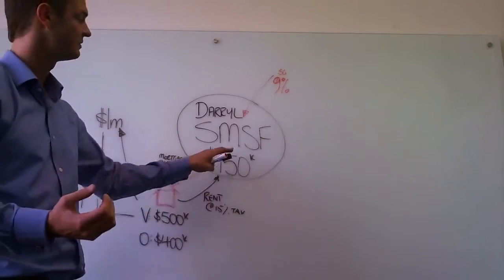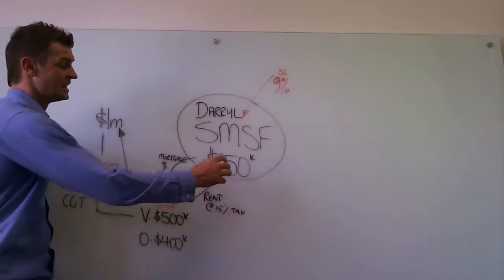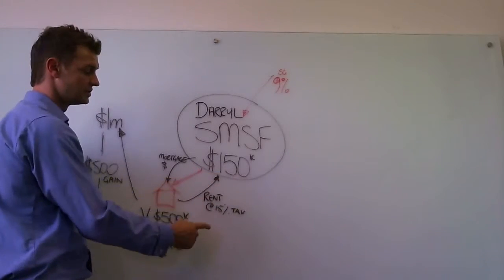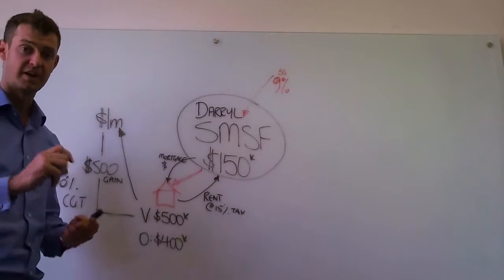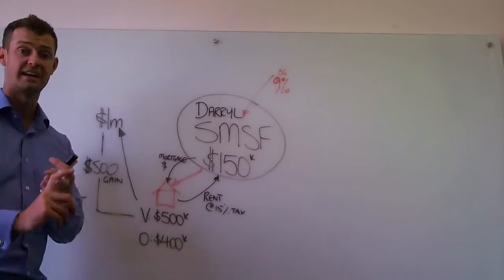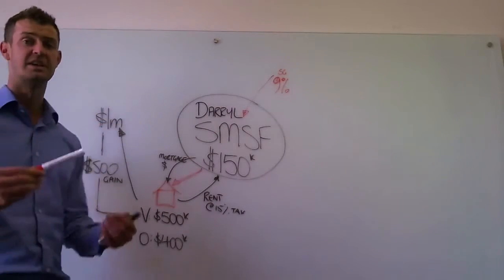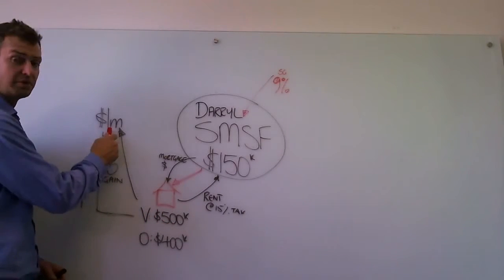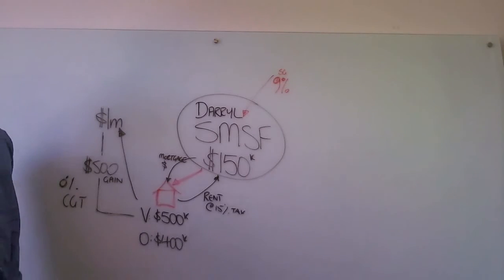Self Managed Super Fund